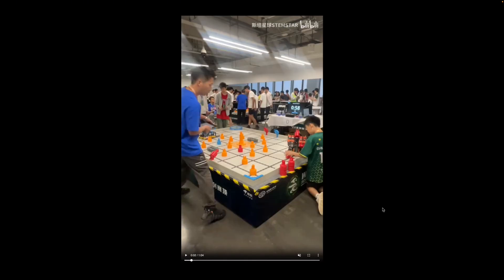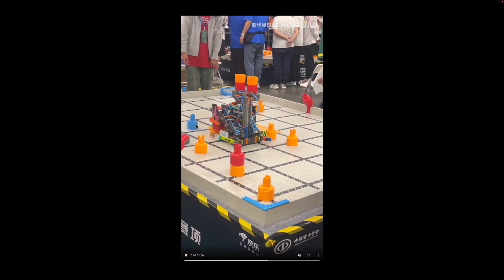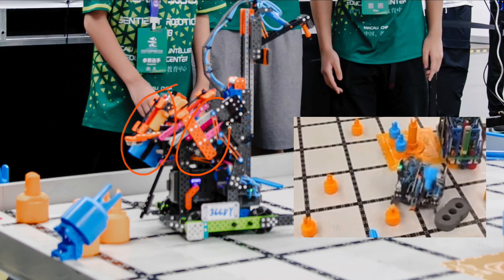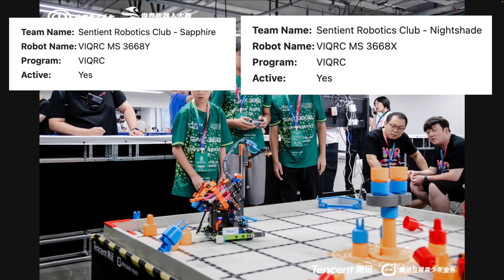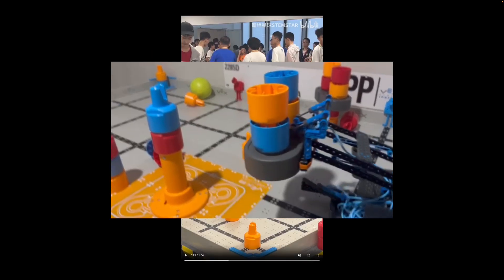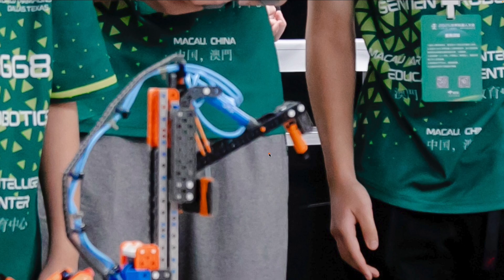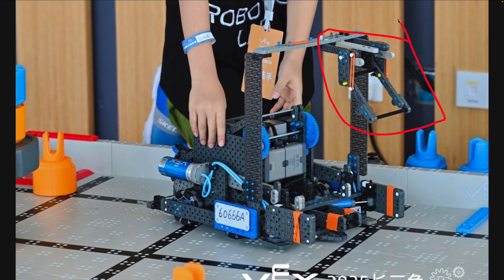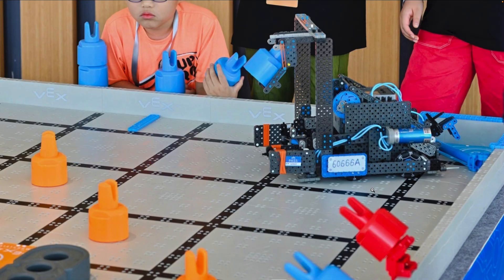WORLD RECORD POTENTIAL? (110pts in 18secs MECH) - VEX IQ Mix & Match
or in channel desc

In this video, we talk about a new mechanism involving the preload pin for VEX IQ 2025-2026 game Mix and Match. Teams 3668 X and Y created a new meta-design using their preload to score on the standoff goal passively. Instead of having to use their 180 claw to score it, they save 6-7 seconds of time.

But not just this, their hinged 180 claw and cascade lift with a optimized beam clamp makes driving effortless and makes their robot design super quick, and one of the BEST robots currently. This really has the possibility to score the WORLD RECORD of points (currently at 359, video is coming soon!)

Scoring System:
• 2-Color Stack Bonus: 5 points.
• 3-Color Stack Bonus: 15 points.